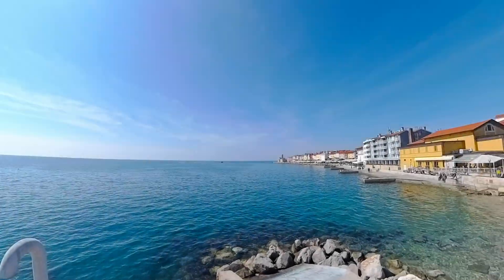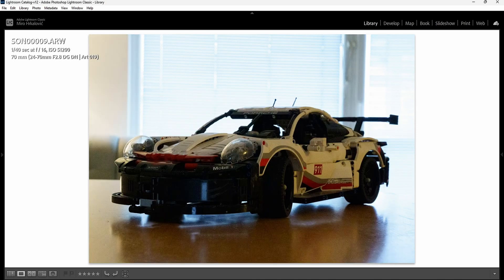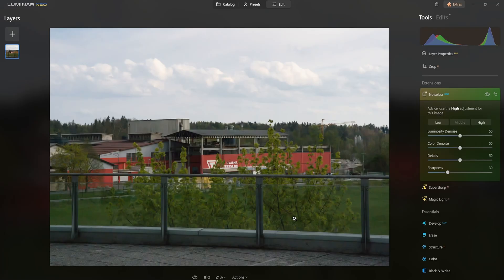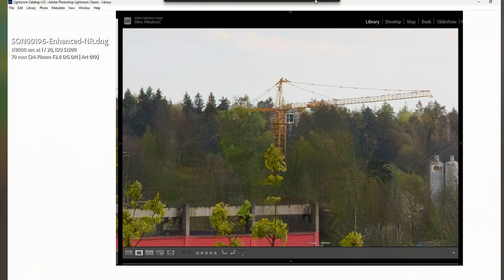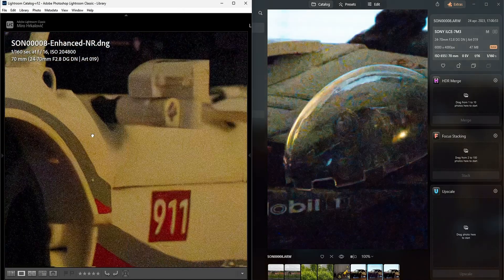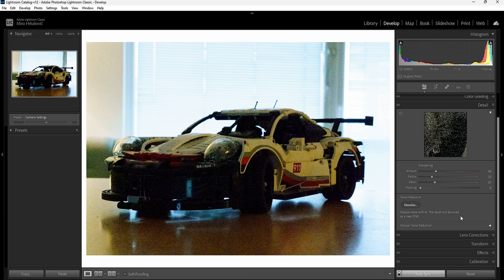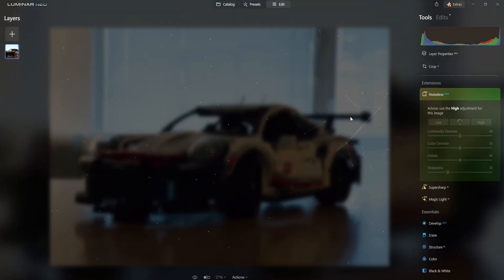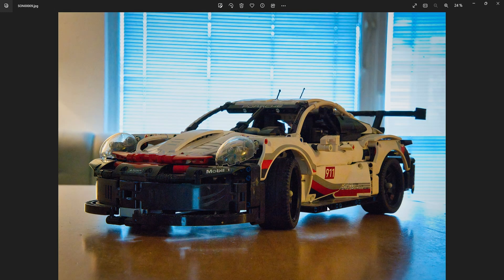Is Lightroom now better then Luminar NEO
This time I'm testing out Luminar NEO's noise reduction and comparing it to the new Lightroom noise reduction. Who will be the new king?

My gear:

CAMERAS and LENSES:
Sony a7iii
Insta360 X3